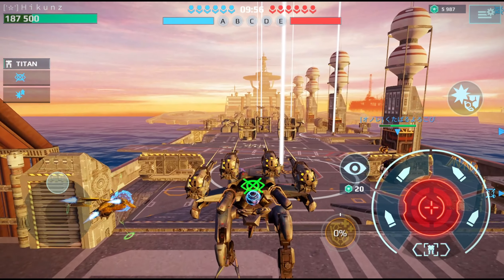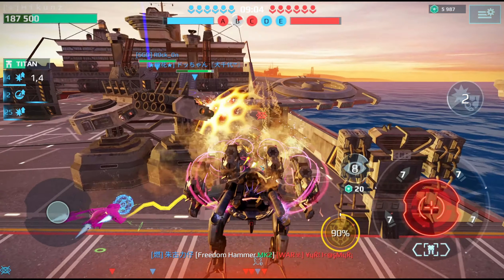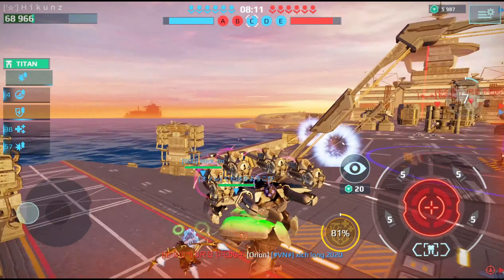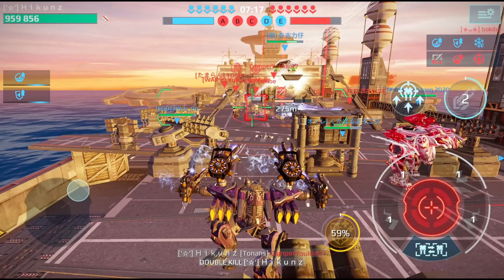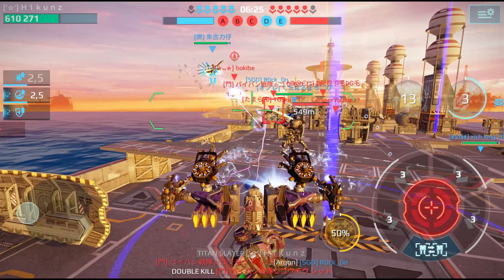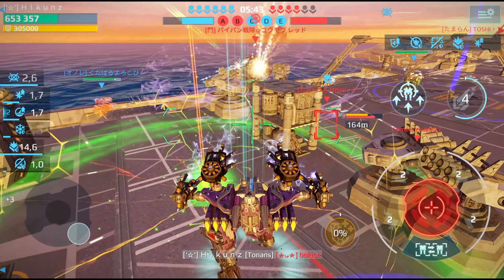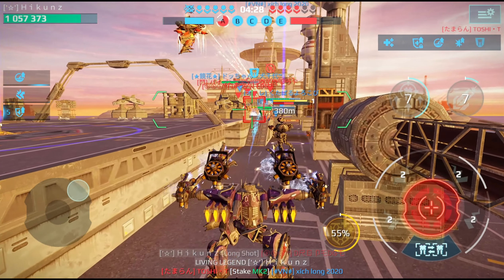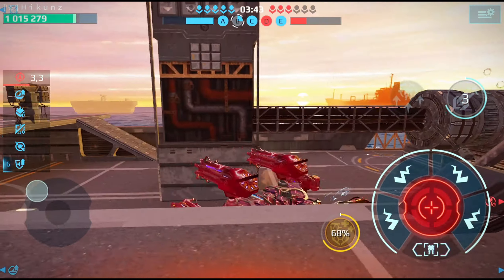💥 Newtoon + Crisis - Cặp đôi hoàn hảo bắn tỉa - Việc nhẹ nhưng Dmg to nhiều Kill｜ War Robot 9.3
Cảm ơn tất cả mọi người!
1. Something You Could Never Own (Instrumental)
2. Frailach 2 - E's Jammy Jams
3. Press Fuse - French Fuse
4. Coast - Anno Domini Beats
5. Free Me (Instrumental) - NEFFEX
6. The Itch (Instrumental) - NEFFEX